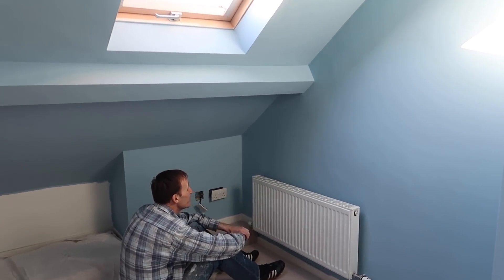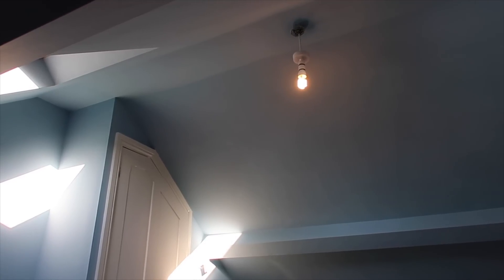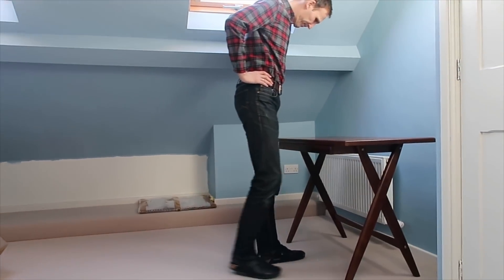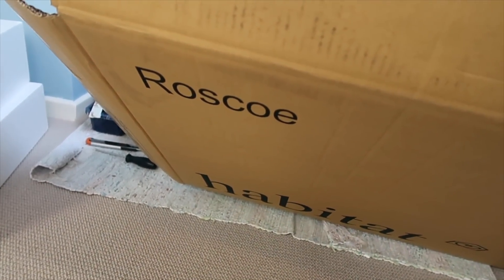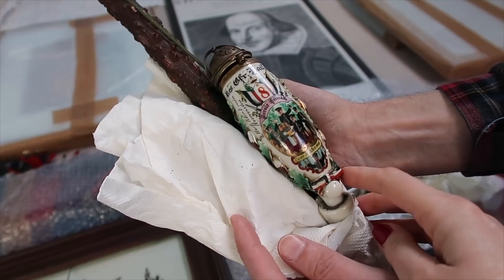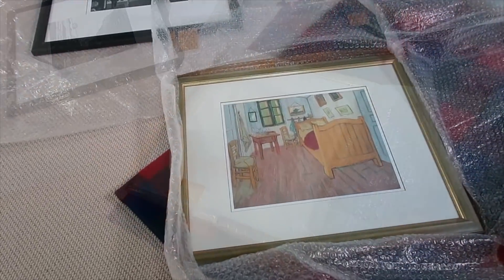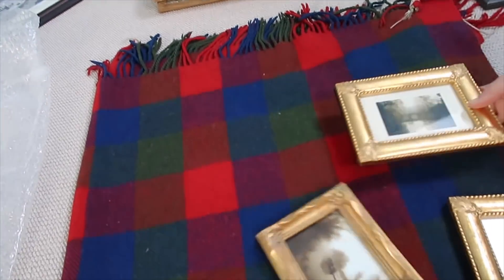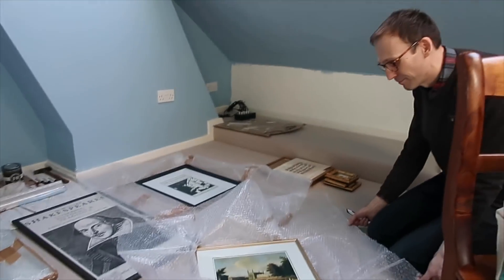HOME UPDATE: OUR ATTIC ROOM & WE'RE FINALLY UNPACKING OUR PICTURES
HOME UPDATE: OUR ATTIC ROOM & WE'RE FINALLY UNPACKING OUR PICTURES// Hello, Today is the day where we finally reveal how we painted our attic room. We love it so much!! Although one wall needs another coat of paint and there's still work to be done, you get an idea of the room and it's a huge transformation already. We also finally unpack our pictures that we couldn't use before because all our places here were just rentals so it's so nice to make plans where to put everything. It was a trip down memory lane and made us happy. Enjoy! Kirsten & Joerg xx